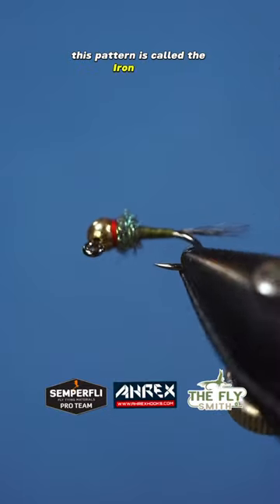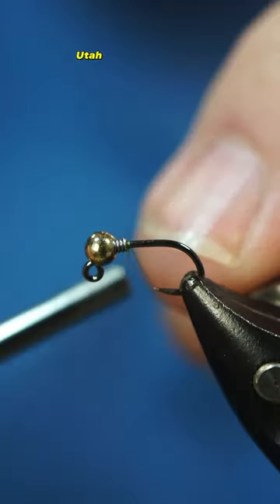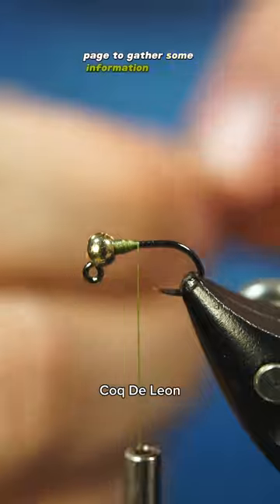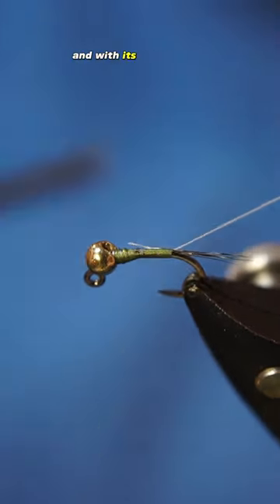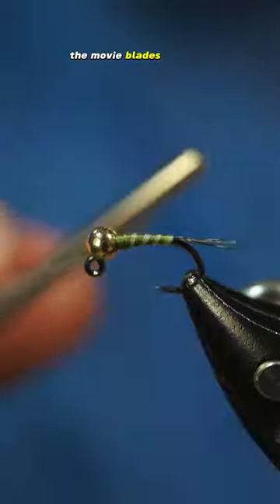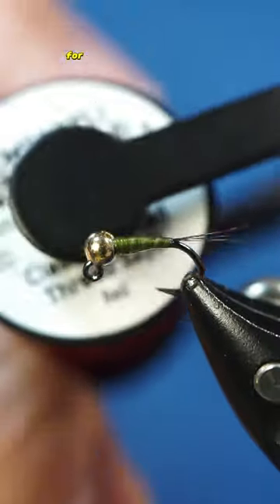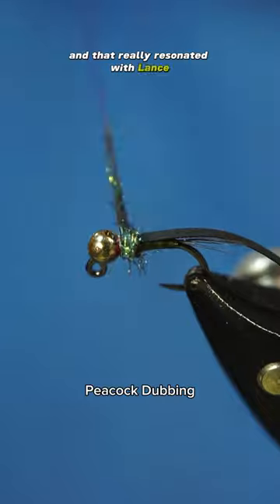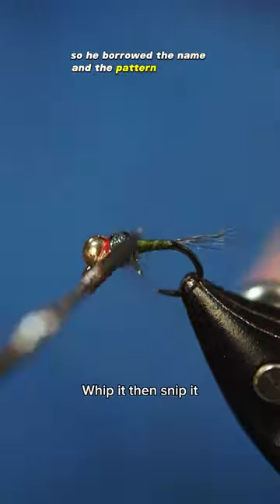Iron Lotus Fly!!